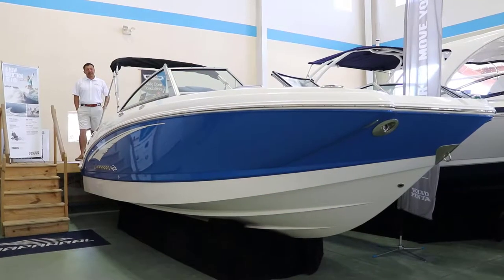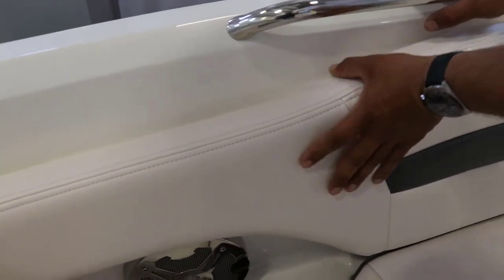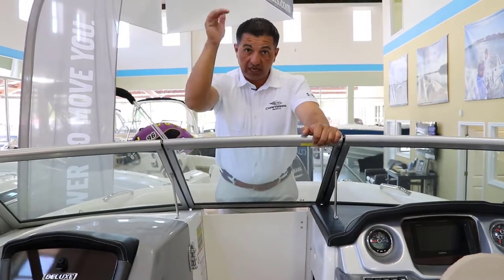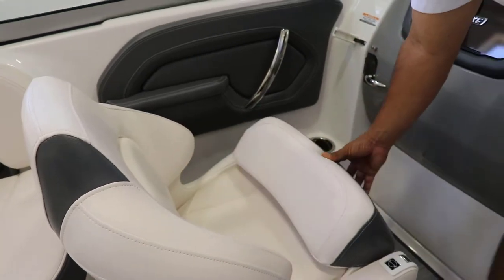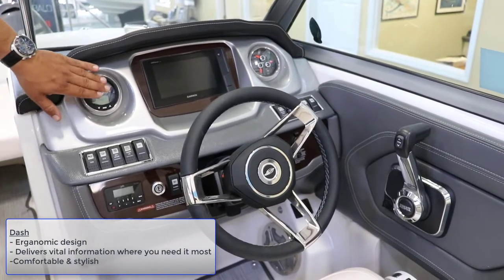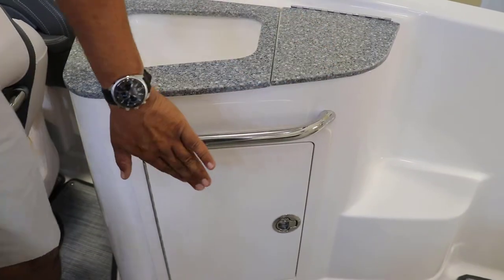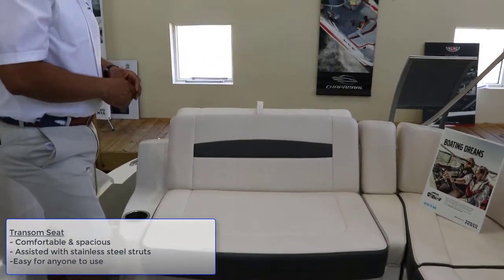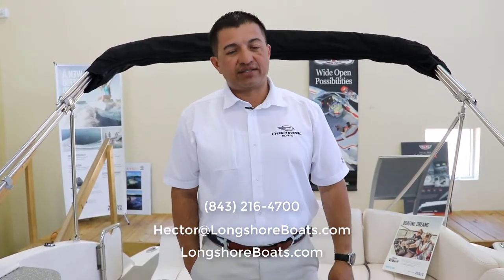104G 2018 Chaparral 224 Sunesta